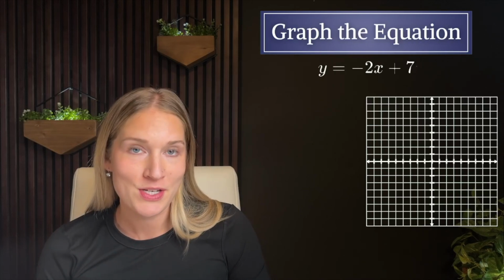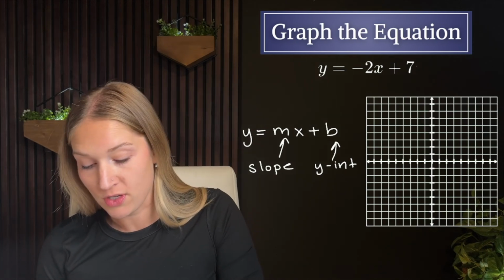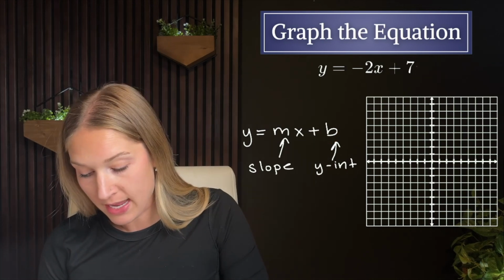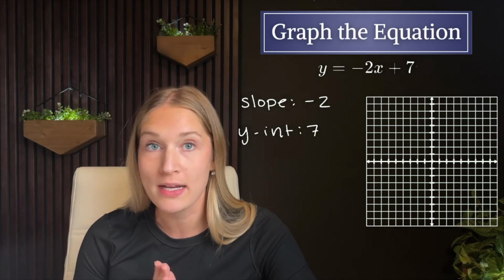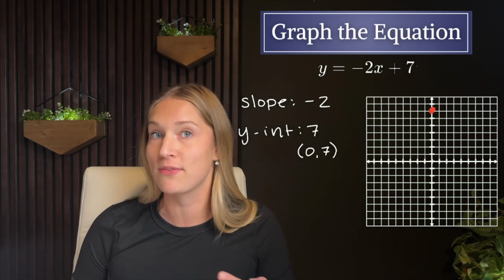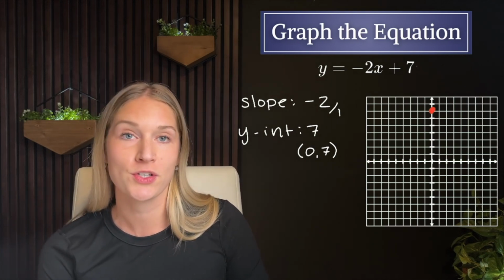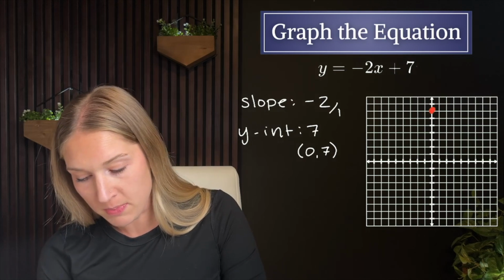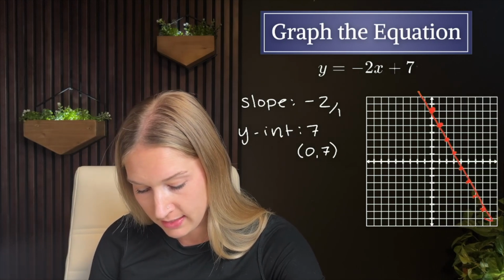Graphing Linear Equations from Slope Intercept Form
When it comes to linear equations, there are many different forms that they come in. In this video, we talk about graphing the Slope - Intercept form of a linear equation, which is generally  the most preferred form when graphing.